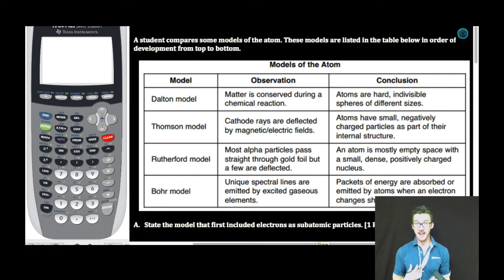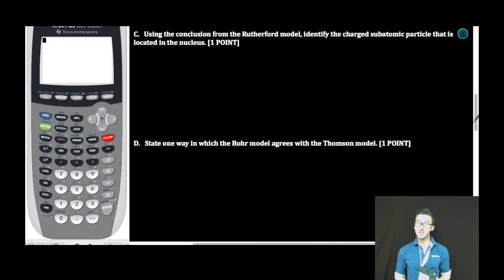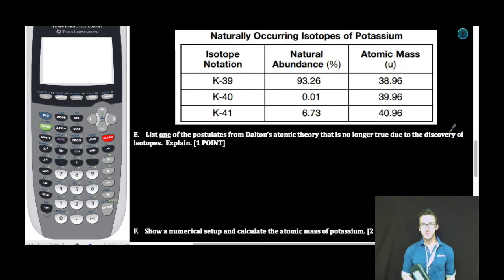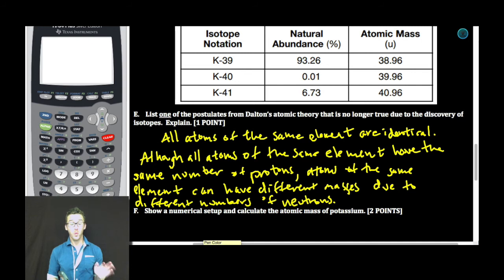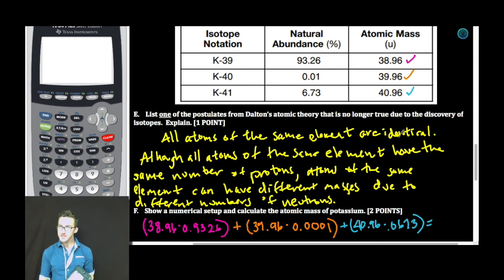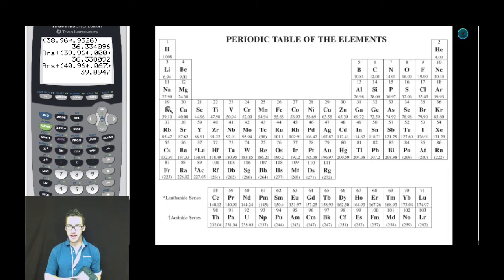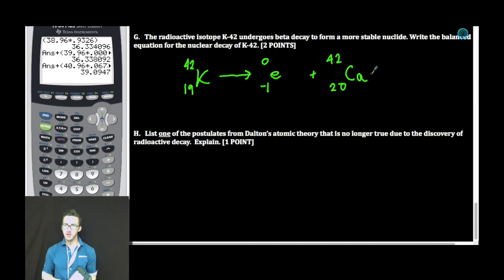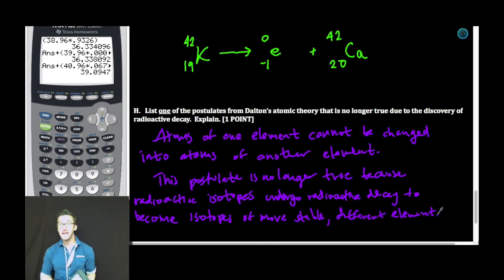Pre-AP CHEM Unit 2 Free Response Practice 2